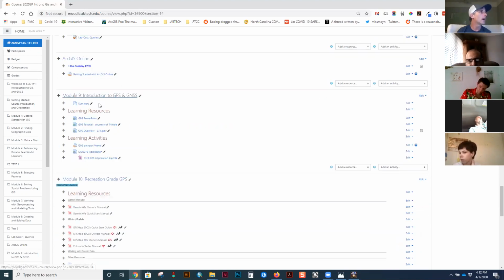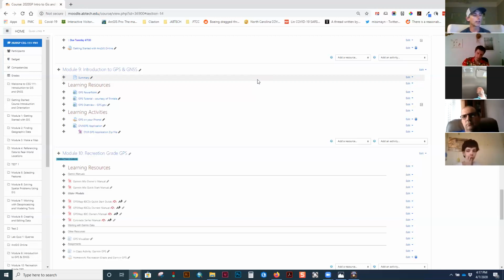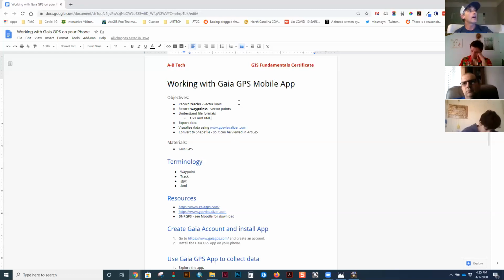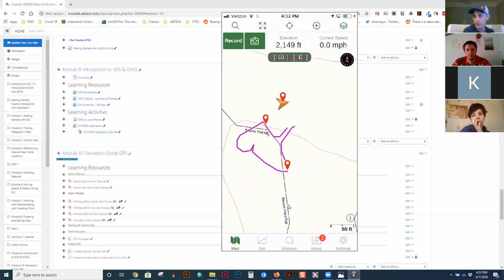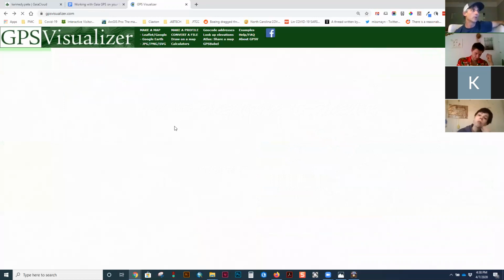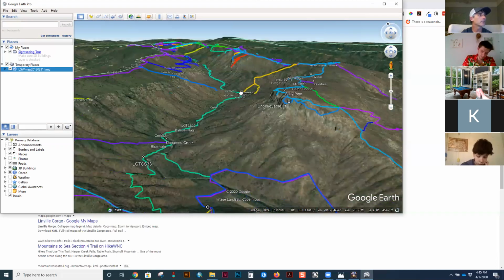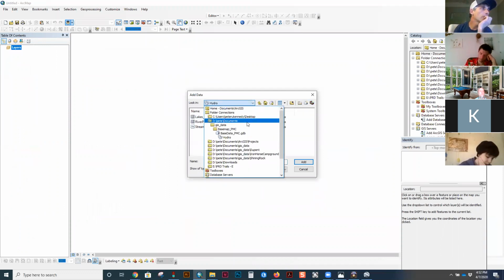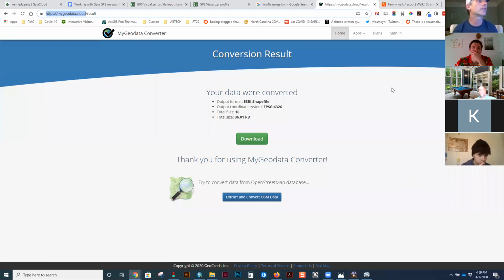Intro to GPS Lecture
Lecture on the first week covering GPS. I go over the module and demonstrate some of the concepts and the exercise for this week.